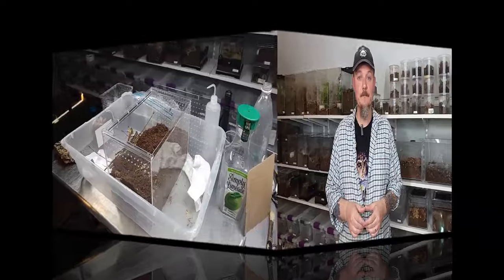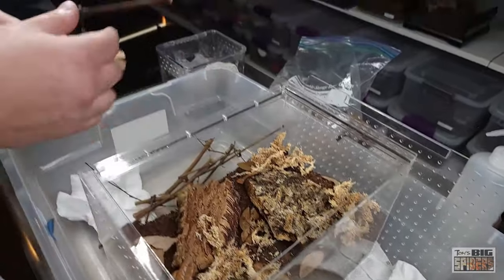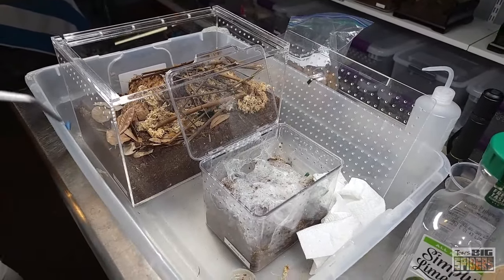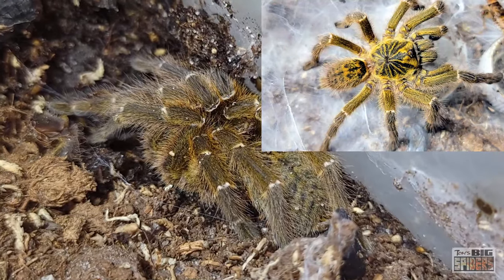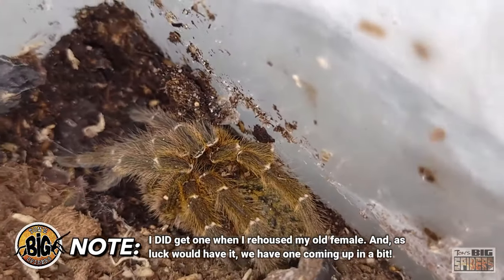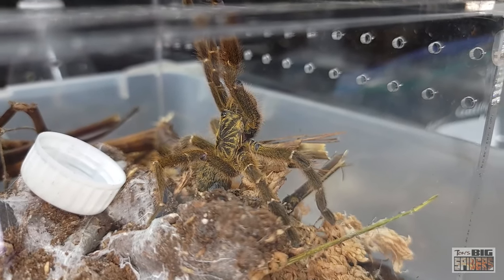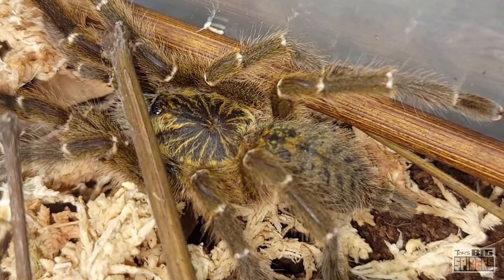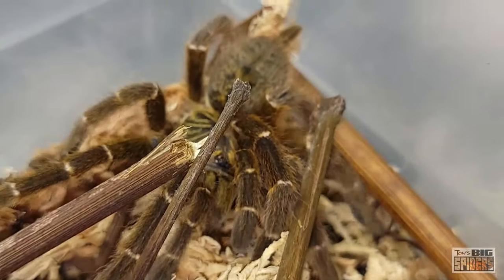Pterinochilus murinus "Tete" Rehouse and Notes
In this episode, I set up an enclosure and rehouse my Pterinochilus murinus Tete.

Just a note, it is not "Species Tete." It's just P. murinus "Tete."